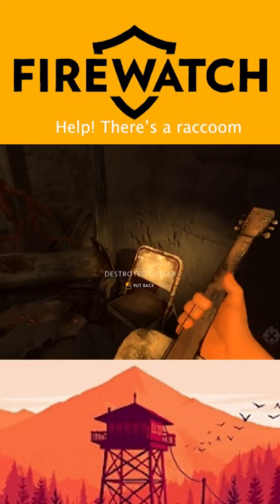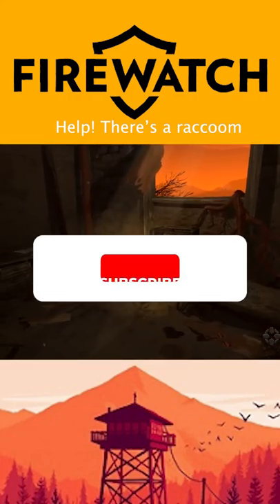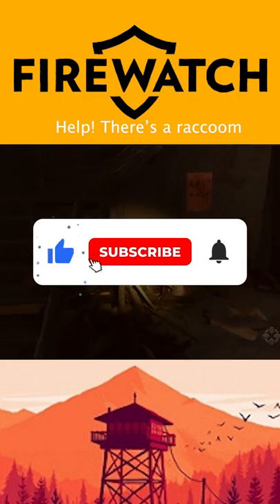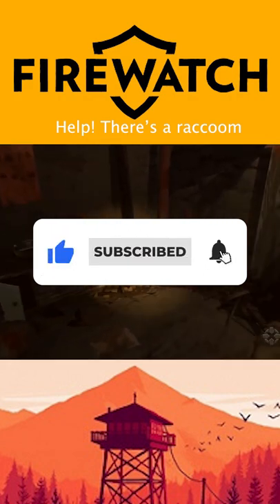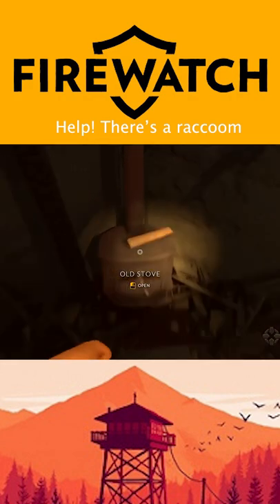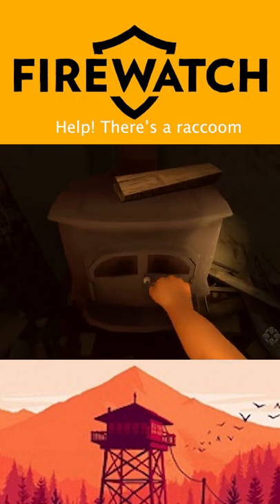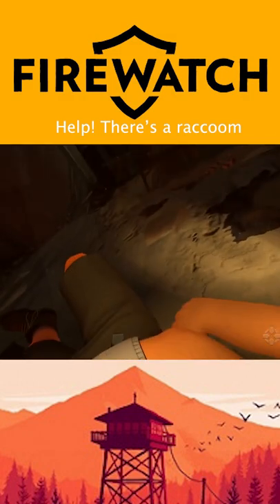Where to find the hidden raccoon in Firewatch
Firewatch is an incredible narrative adventure game set in the Wyoming wilderness. The game features protagonist Henry as he takes up residence in one of the Firewatch towers. His guide to the forest is Delilah, a fellow Firewach with secrets of her own.

This is the Firewatch iceberg explained, a collection of tips, tricks, and behind the scenes information about the best indie game winner by Campo Santo, now owned by Valve.